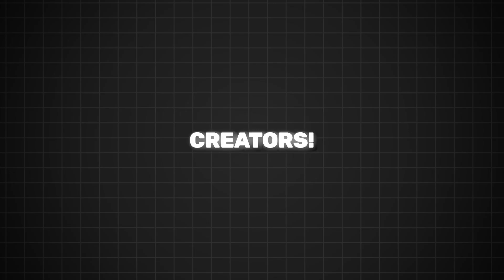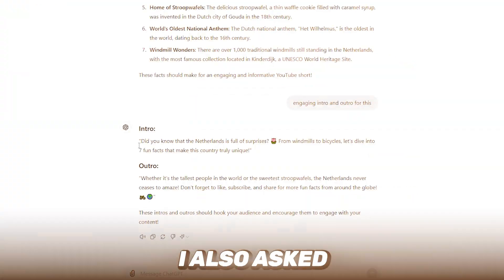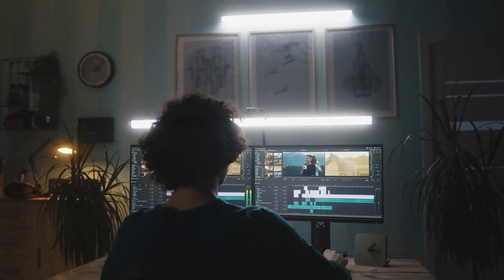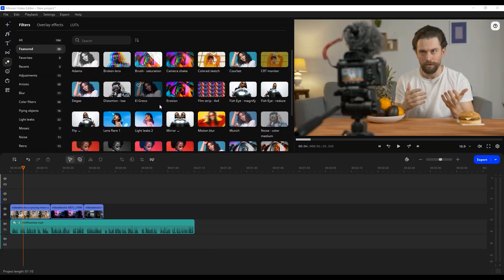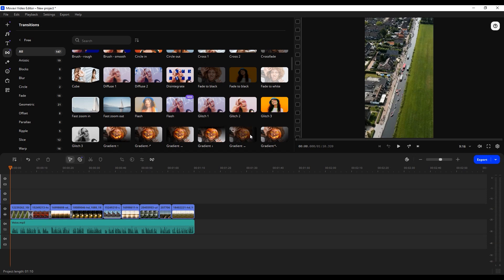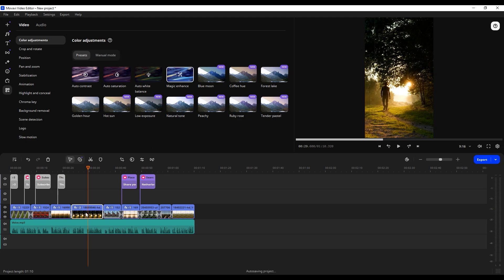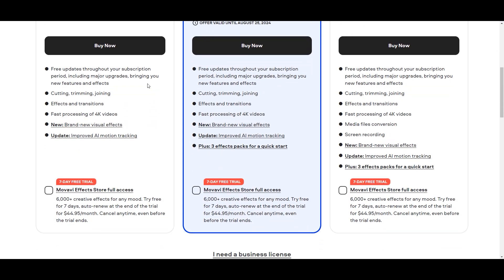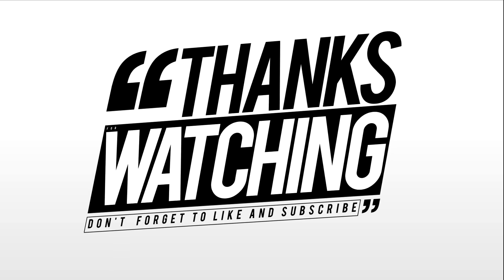Start Faceless Youtube Channel Free With Movavi AI Video Editor | YouTube Automation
Start Your Faceless YouTube Channel Today With This Tools

If you're a faceless YouTube Shorts and TikTok video creator, Movavi is perfect for you. Movavi is a versatile tool that can help you create short videos and TikToks with ease, allowing you to focus on content creation while the software handles the editing. Plus, you can monetize your videos through the TikTok Creativity Program.

Timestamp -
00:00 - Intro
00:24 - Find Trending Topic
00:48 - Making Script
01:13 - AI Voice
01:45 - Video Editor
02:46 - Movavi AI Feature
03:37 - Edting With Movavi
07:09 - Upload

best ai tools for youtube automation